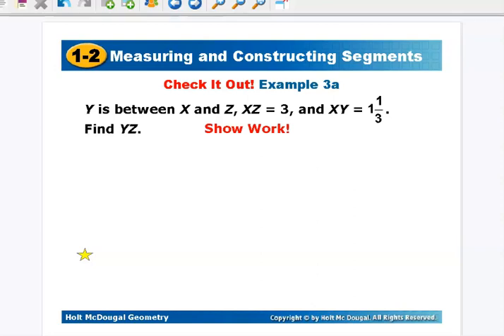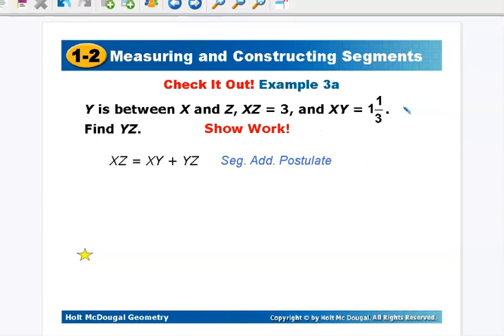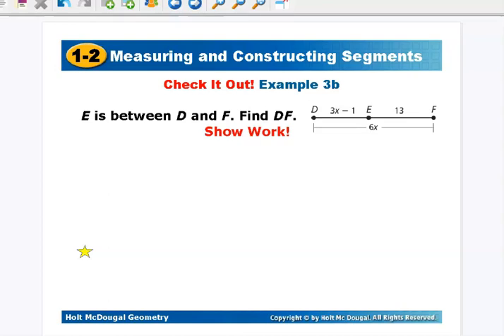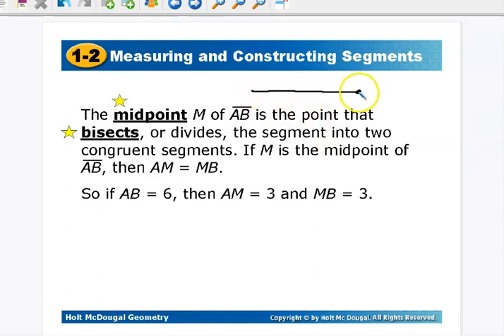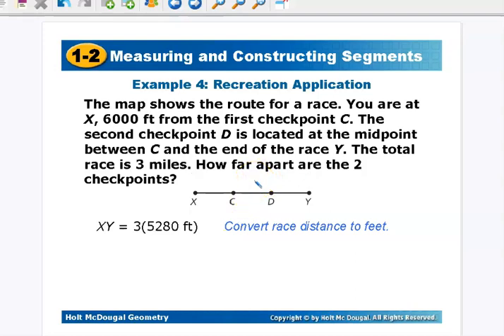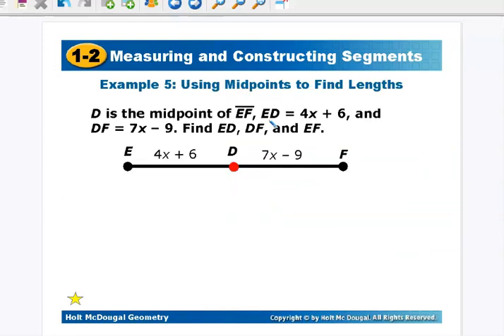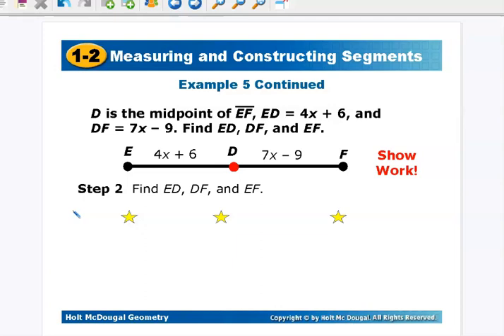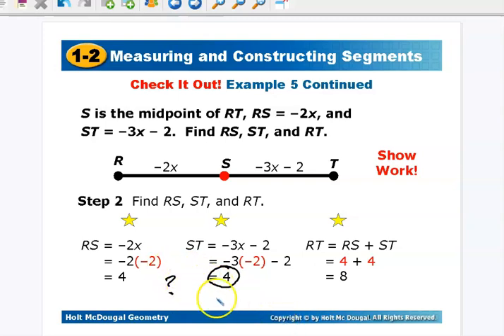Geo 1 2 pt2